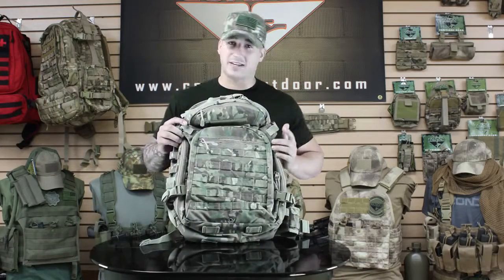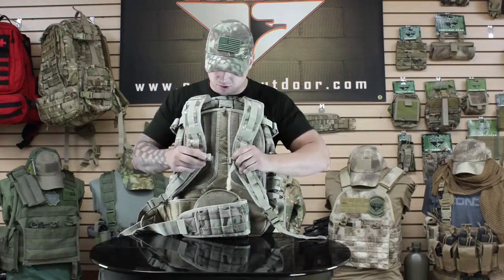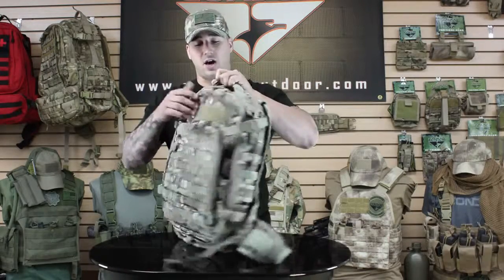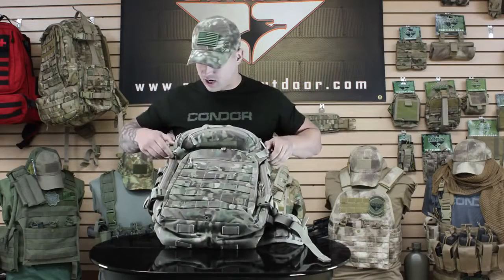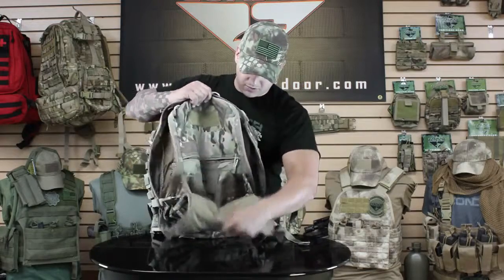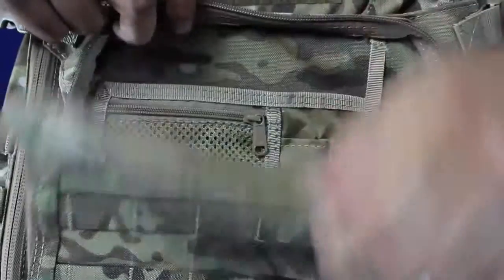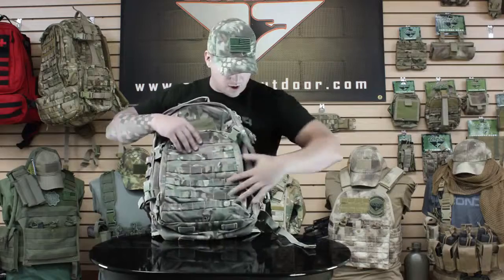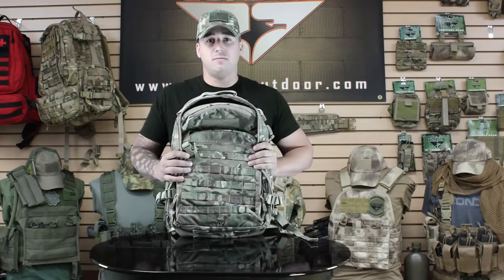Condor Outdoor 160 Venture Pack